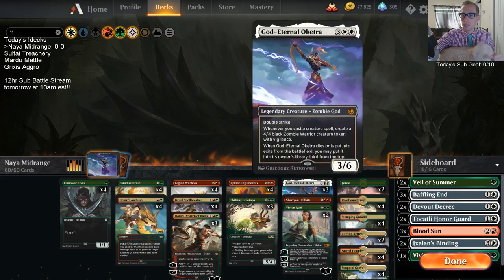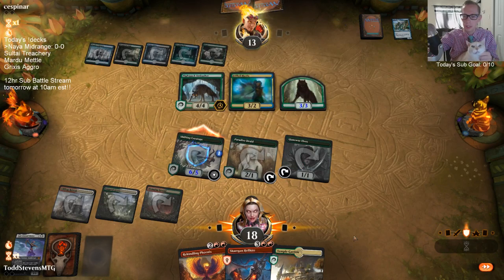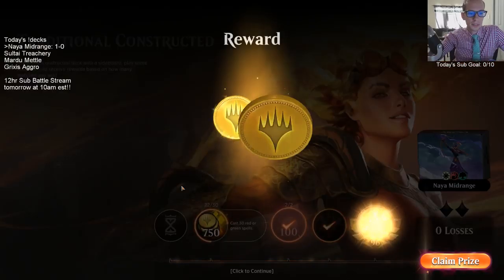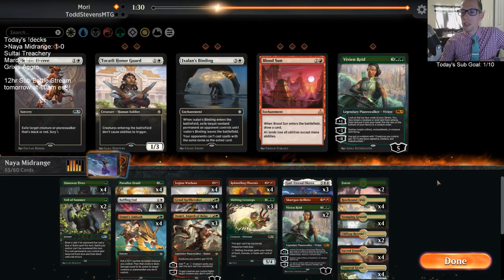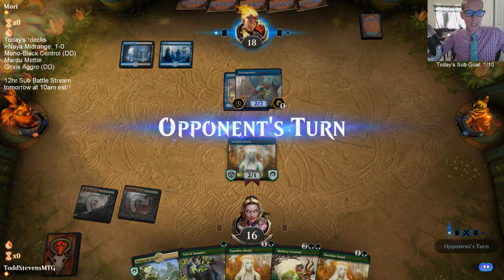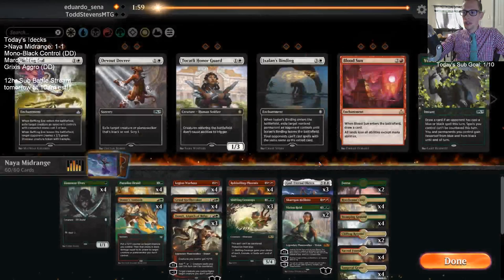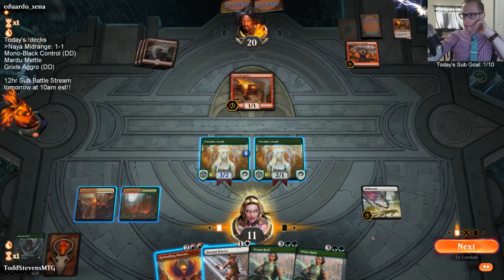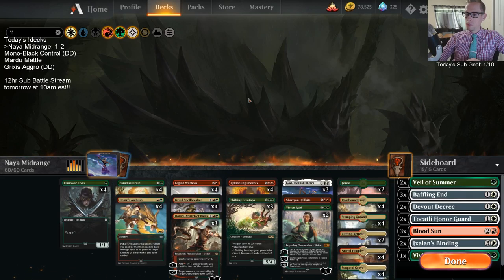Naya Midrange: Gruul with a splash of Oketra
Naya Midrange! MTG Arena - Standard, 8/30/19